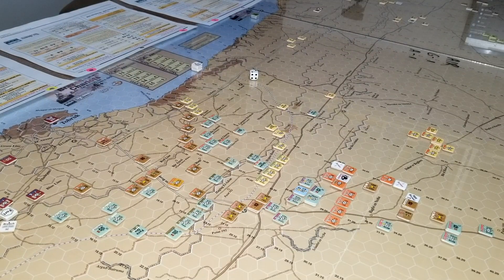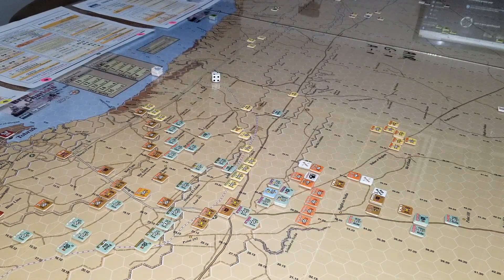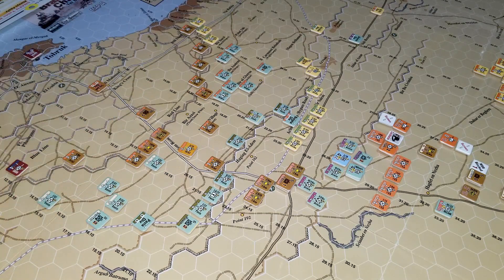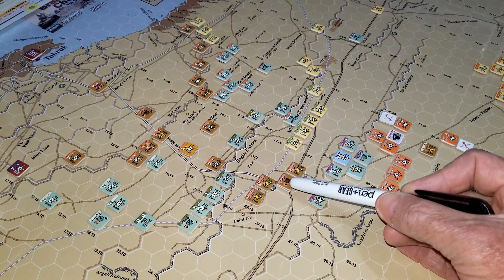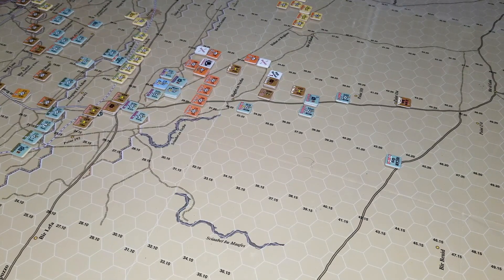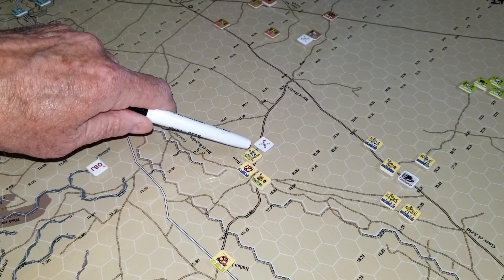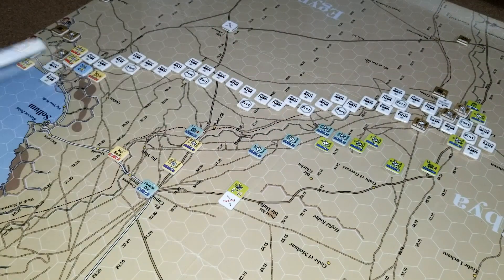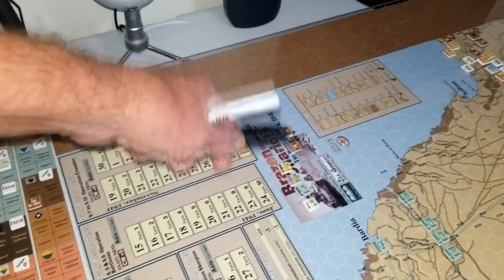Operation Crusader (Brazen Chariots 5.7) Ep. 3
Brazen Chariots
Battalion Combat Series
Multi-Man Publishing (2019)